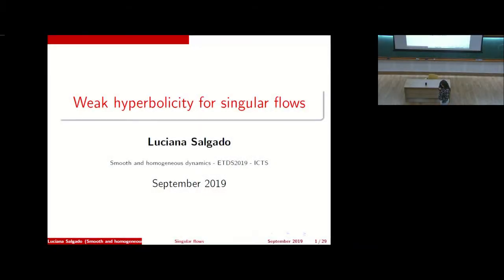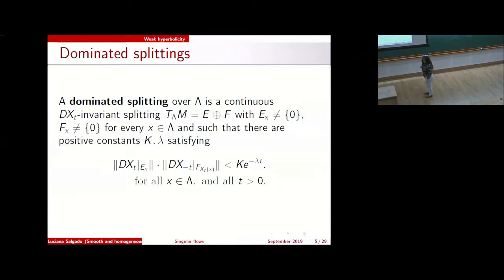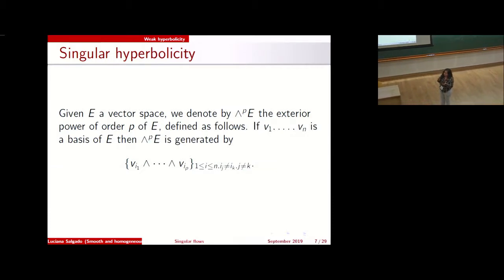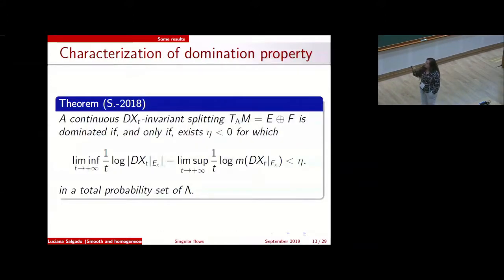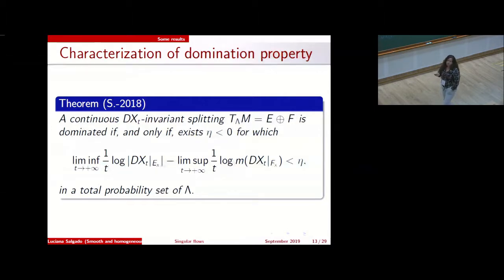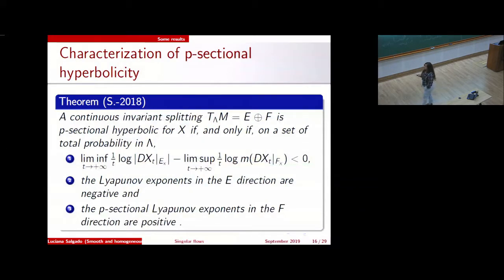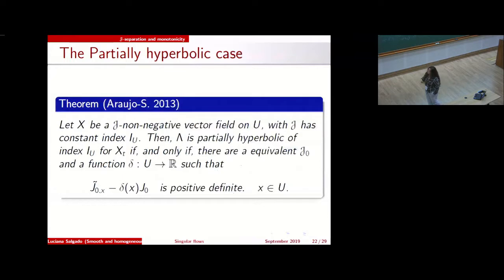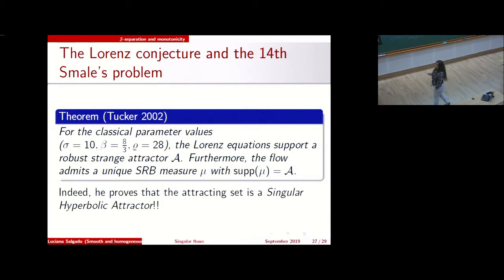Weak Hyperbolicity for Singular Flows by Luciana Silva Salgado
PROGRAM

SMOOTH AND HOMOGENEOUS DYNAMICS

ORGANIZERS: Anish Ghosh, Stefano Luzzatto and Marcelo Viana

DATE: 23 September 2019 to 04 October 2019

Ergodic theory has its origins in the the work of  L. Boltzmann on the kinetic theory of gases. The closely related field of dynamical systems has a much older origin, going back at least to Newtonian mechanics. Both subjects have since flourished into extremely active subjects with connections to many parts of mathematics and the physical sciences. Progress has been especially rapid in the last few years in differentiable dynamics and homogeneous dynamics. Differentiable dynamics studies flows on smooth manifolds and has links with geometry while homogeneous dynamics is the study of subgroup actions on homogeneous spaces of Lie groups and has connections to number theory. It is the aim of this two week workshop to gather top experts in these two subjects to deliver expositions on the state of the art in these subjects. The first week will be devoted to differentiable dynamics and the second week to homogeneous dynamics.

During the program, The ICTS Distinguished lecture will be delivered by Prof. Marcelo Viana.

Minicourse Lecturers

Week 1:

1. Sylvain Crovisier, Paris Sud, France
2. Stefano Luzzatto, ICTP

Week 2:

1. mitry Kleinbock, Brandeis University​
2. Elon Lindenstrauss, Hebrew University of Jerusalem
3. Amos Nevo, Technion, Haifa
4. Both weeks will feature research talks by leading mathematicians as well as mini courses. A number of slots will be available in the program for younger participants to present their research and a poster session will also be organized.

The program is jointly organised and supported by ICTP and IMPA.

0:00:00 Weak Hyperbolicity for Singular Flows
0:00:51 Introduction
0:01:37 Uniform Hyperbolicity
0:02:53 Dominated splittings
0:03:59 Partial hyperbolicity
0:04:36 Singular hyperbolicity
0:07:37 Singular/sectional hyperbolicity
0:09:59 Geometric Lorenz attractor
0:10:25 Turaev Shil' nikov attractor
0:10:47 Characterization of domination property
0:13:22 Characterization of partial hyperbolicity
0:14:07 p.sectional Lyapunov exponents
0:14:33 Characterization of p-sectional hyperbolicity
0:15:30 Hyperbolicity via quadratic forms
0:16:32 3-separation and monotonicity
0:17:42 Partially hypebolic case
0:18:29 Hyperbolicity via Lyapunov functions
0:18:35 Hyperbolicity via Lyapunov functions
0:18:48 3-dimensional singular hyperbolicity
0:20:24 The Lorenz conjecture and the 14th Smalle's problem
0:21:14 Proof